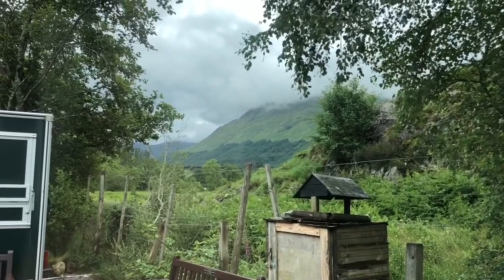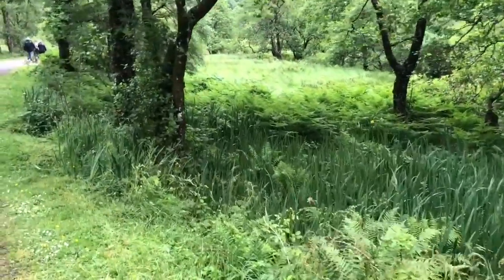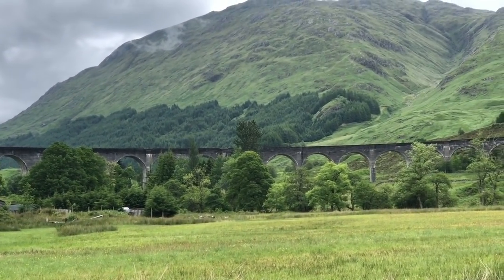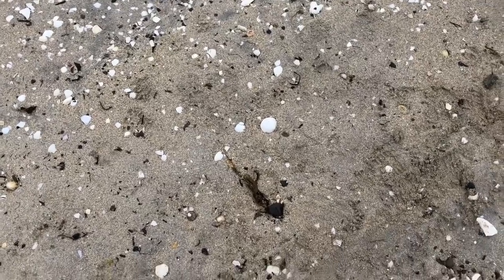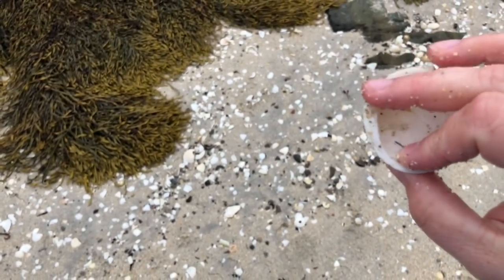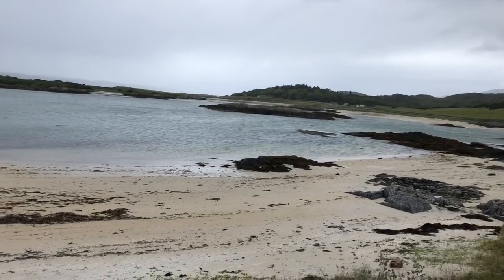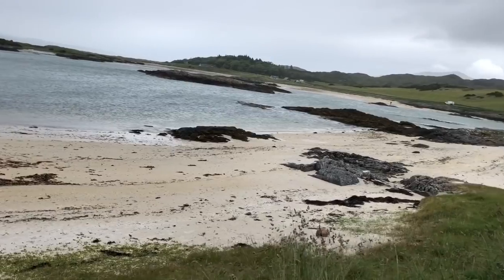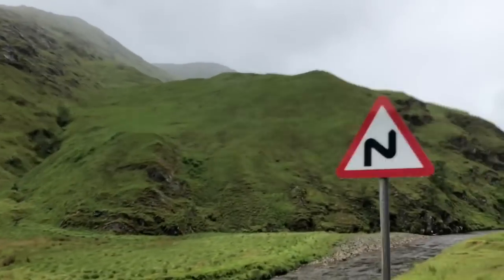Adventures in Scotland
We recently went to Scotland for a weeks adventure. Here is the first vlog in my little series! I hope you enjoy.

Purchase the Brimbles Box - a monthly stationery subscription box and other stationery goodies

Purchase my Filofax printable inserts & Art Dashboards

Join the chat with other likeminded planner and journal enthusiasts, search for 'Mrs Brimbles Happy Place' on Facebook